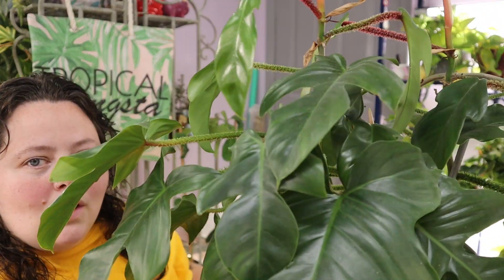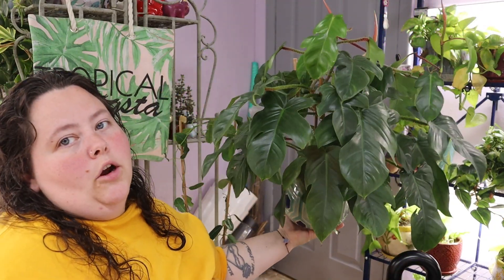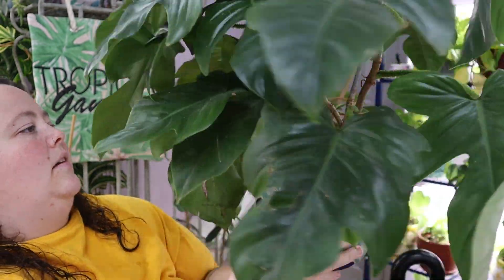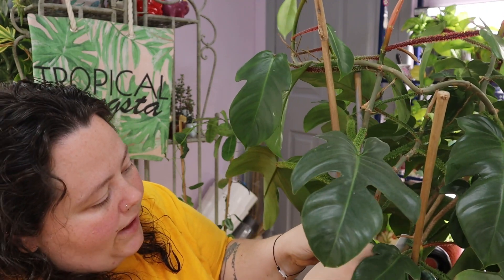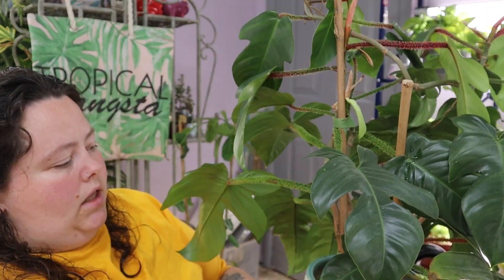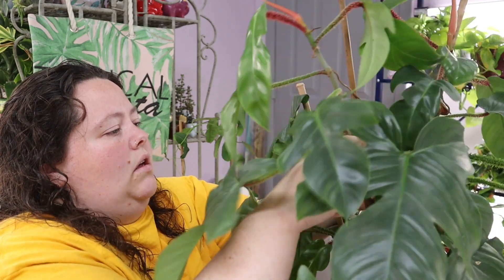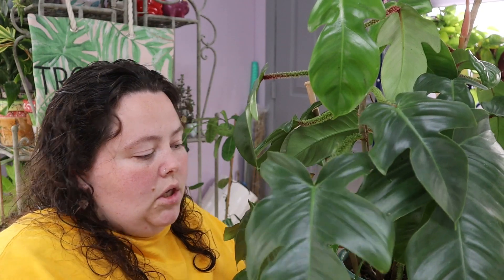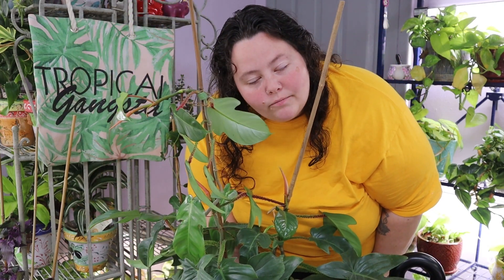Philodendron Squamiferum | Philodendron Collection Vlogmas day 10